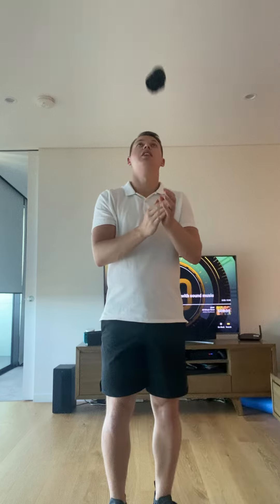30 Second Fitness Challenge: Sock Catching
Variations: Clap once, twice, three times, or even four times before catching!